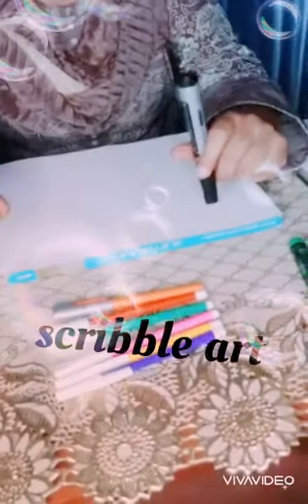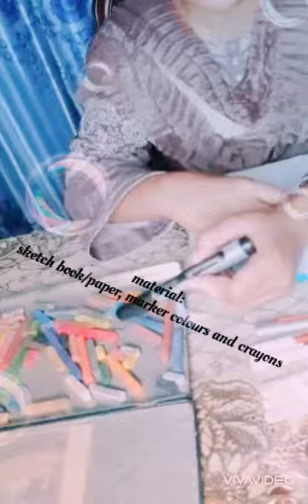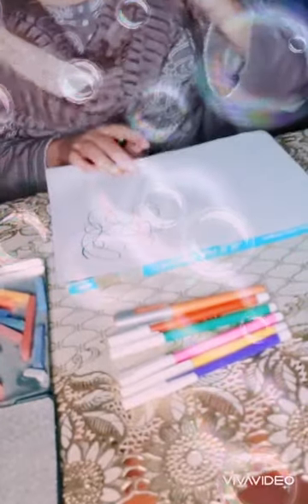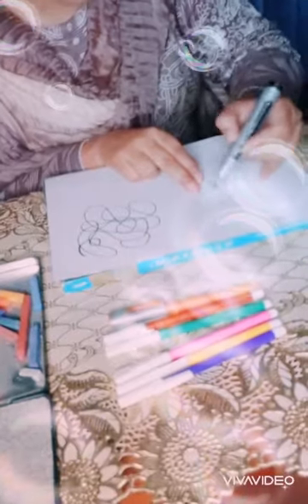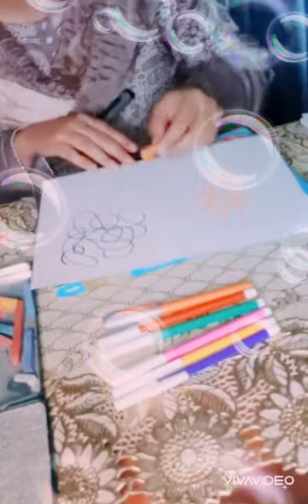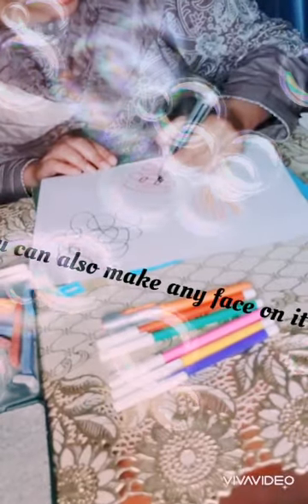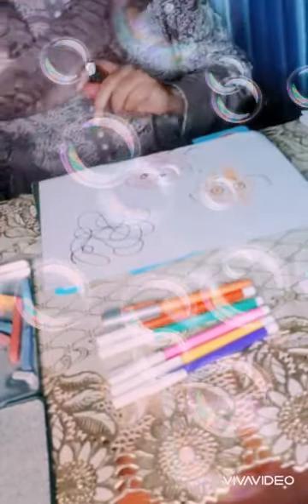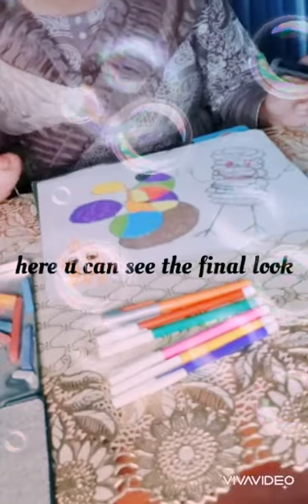scribble art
easy and simple way to increase colouring skill